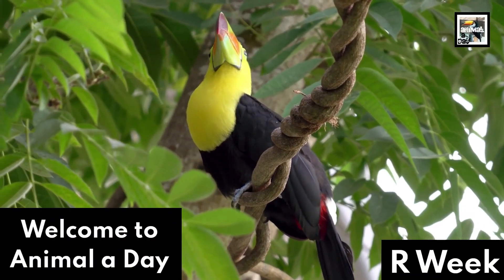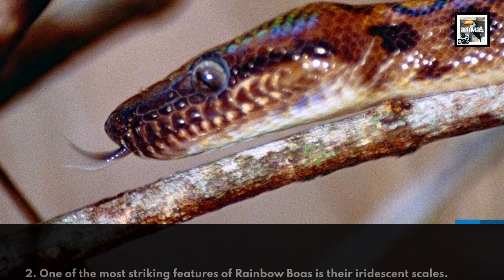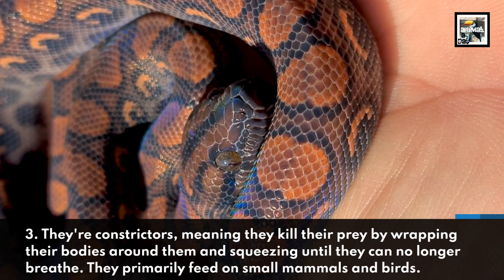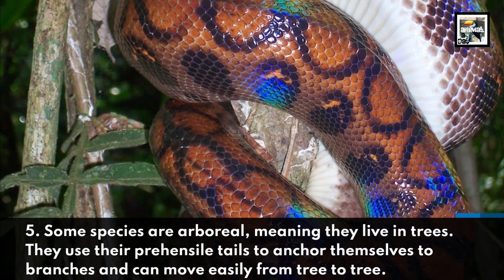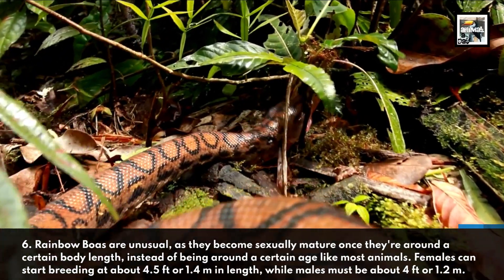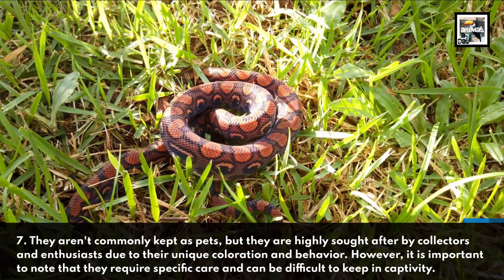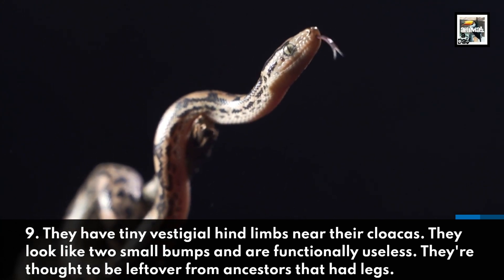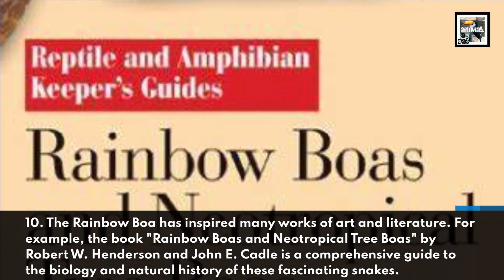Rainbow Boa Facts - The Holographic Constrictor - Animal a Day R Week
Welcome to Animal a Day's R Week. Every day this week will have an animal that starts with the letter R. Today we learn about the snake infused with Skittles, the Rainbow Boa.

Sources:
Written 70% by ChatGPT, 30% by me, and edited by me. The original fact 6, 8, and 9 were blatently wrong so I changed them. Here were its apparent sources:
"Rainbow Boas and Neotropical Tree Boas" by Robert W. Henderson and John E. Cadle
"Epicrates" by Thomas Ziegler and Gunther Koehler in "Handbook of the Snakes of the World"
"Rainbow Boa" by Reptiles Magazine
"Colombian Rainbow Boa" by Arkive

Here are some more that I found that corroborate most of what it said: